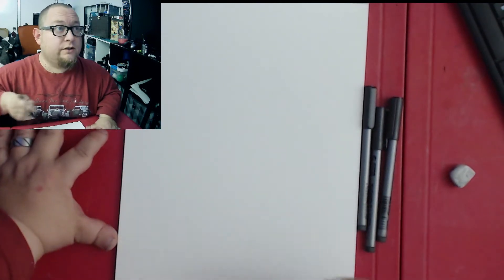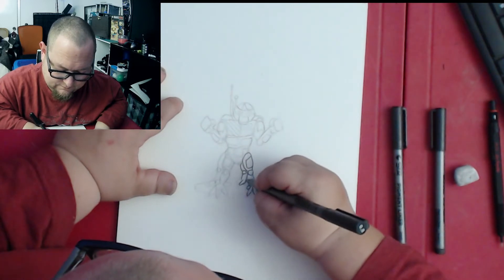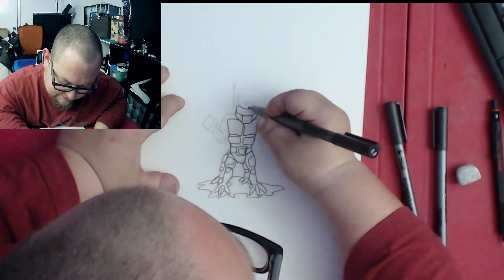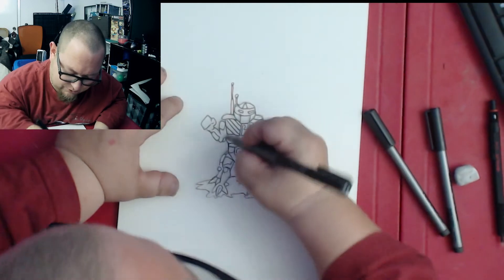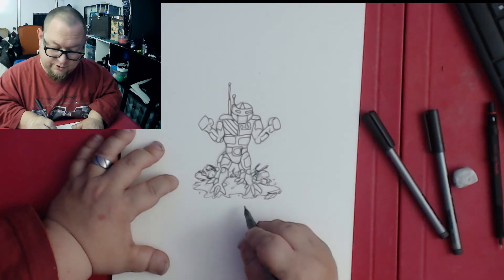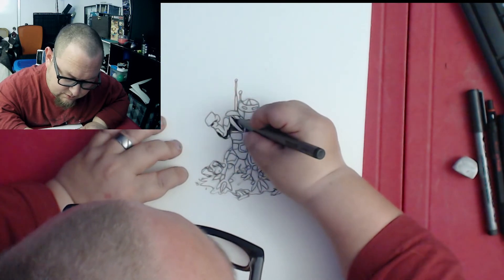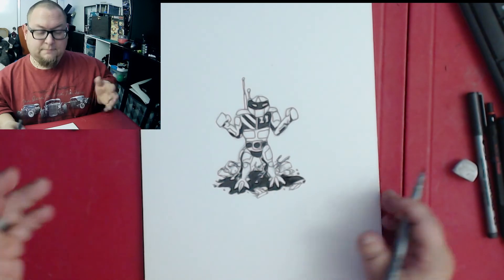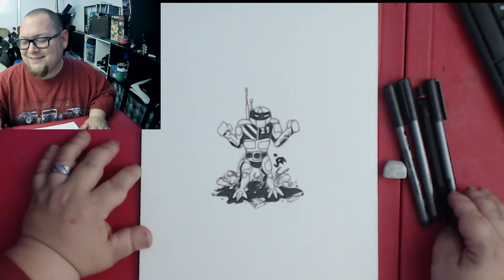robot drawing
walkthrough drawing and thoughts about it and drawing when i was a kid